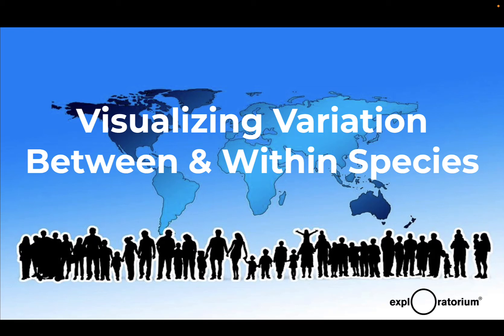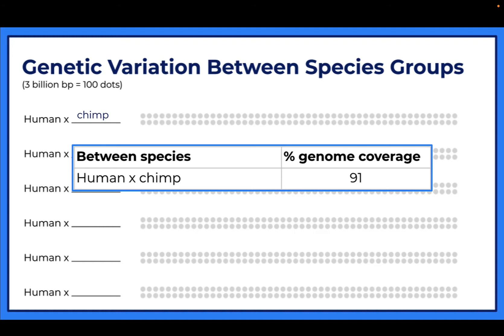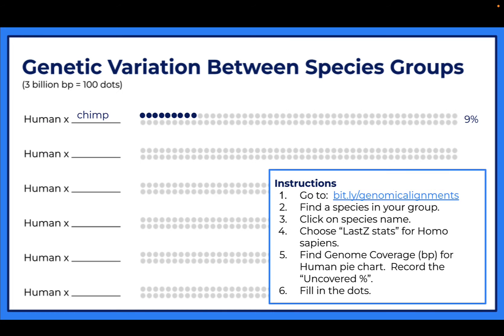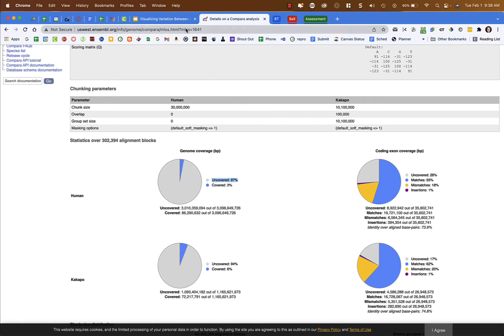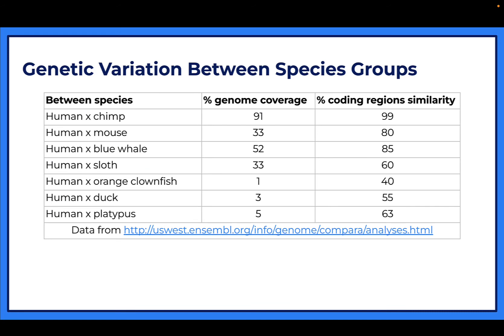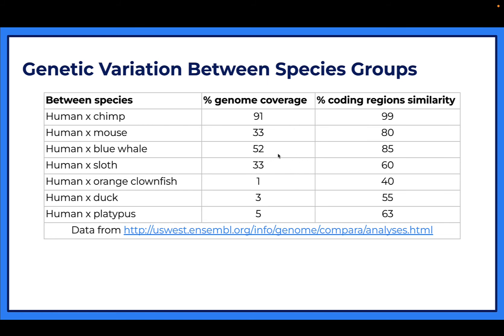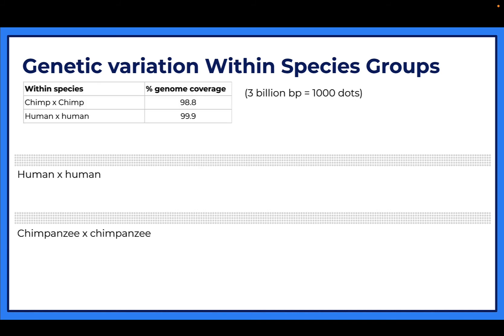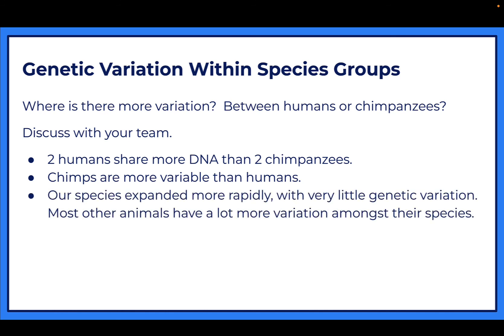Visualizing Variation Between and Within Species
This video contains the Instructions for Absent Students